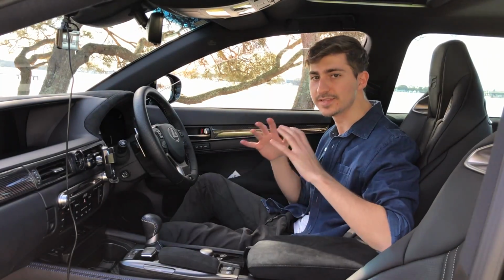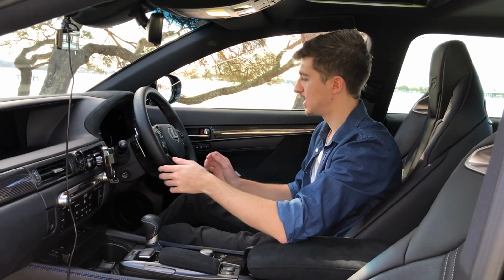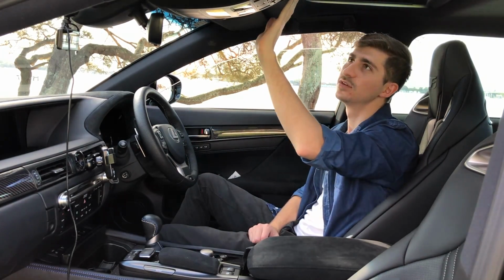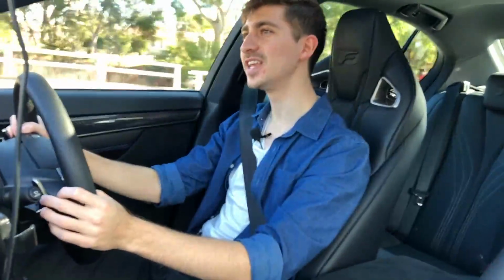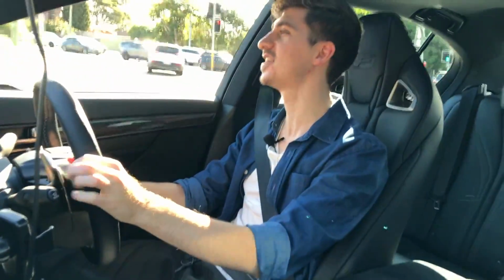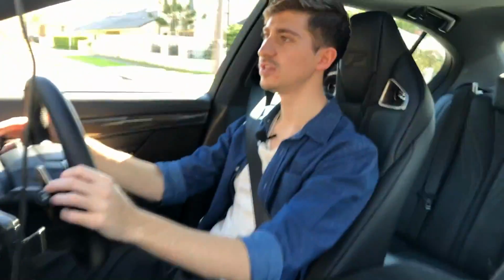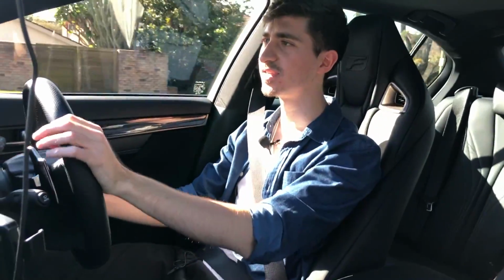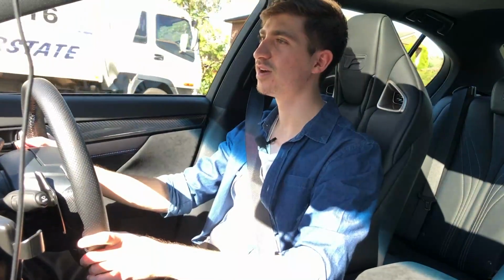Lexus GS F: Comprehensive Review & Drive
Our full review of the new 5.0-litre V8 Lexus GS F! We take you through many of the GS F's features and specs and talk you through things we like, don't like and anything else in between. Enjoy!

Social
► Your support is always appreciated! Every contribution no matter how little helps us improve our content and also helps us feature even more premium car content for FREE!